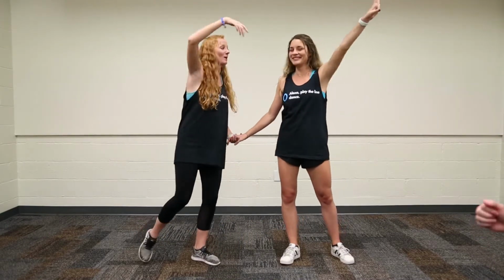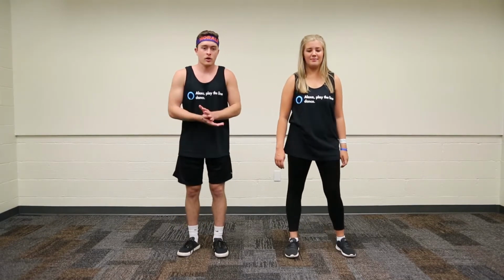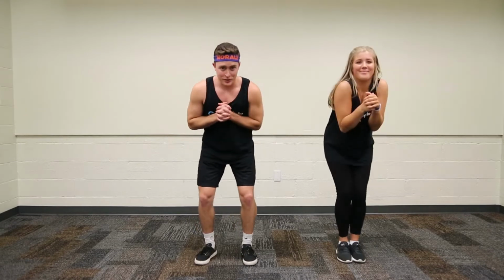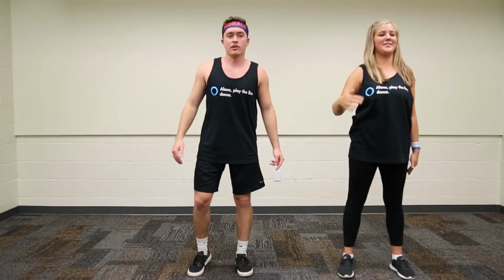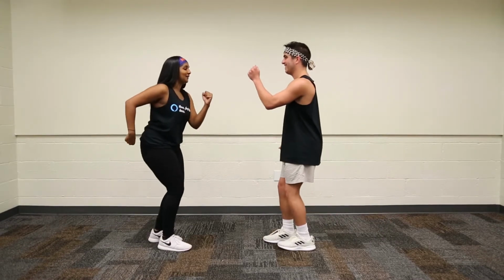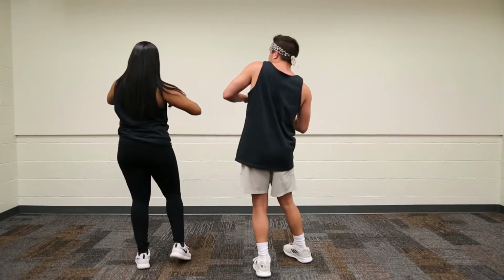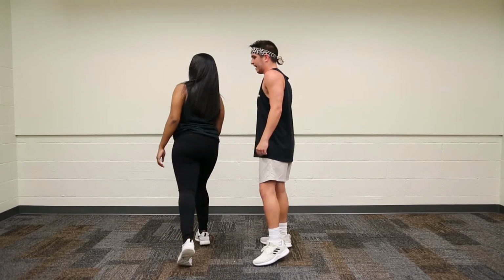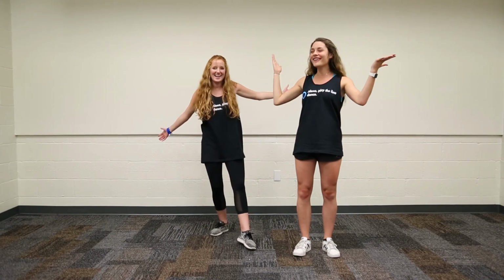Linedance Instructional Video 2019